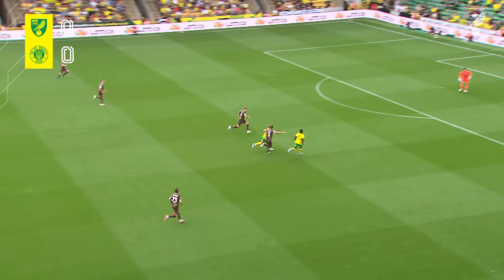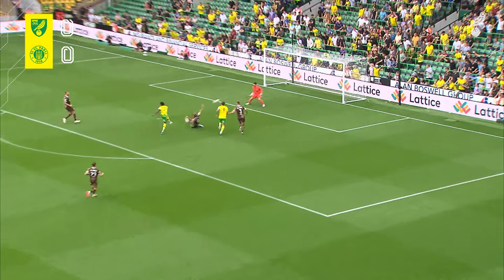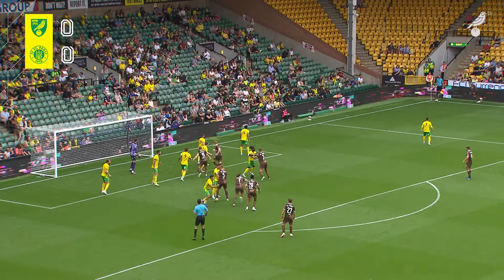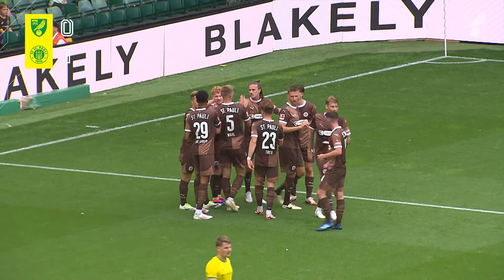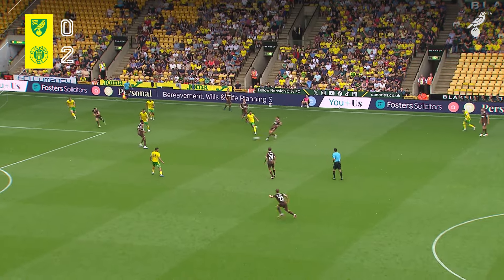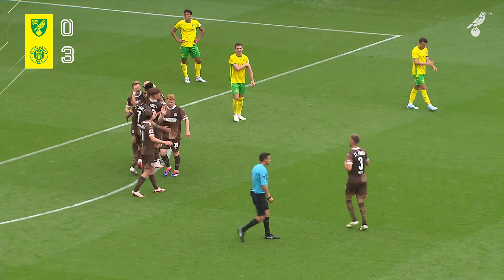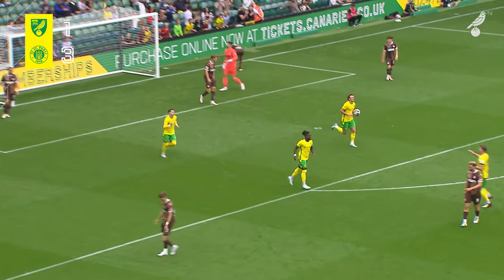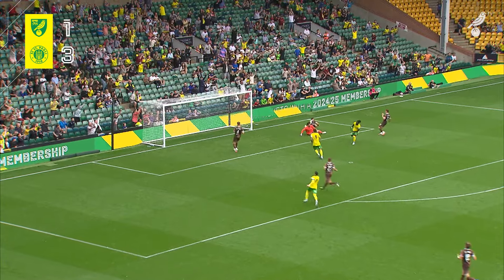HIGHLIGHTS | Norwich City 1-3 FC St. Pauli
Watch highlights of our final pre-season friendly against FC St. Pauli.